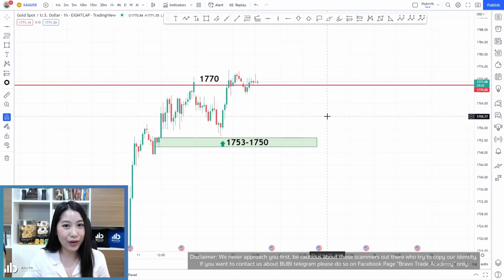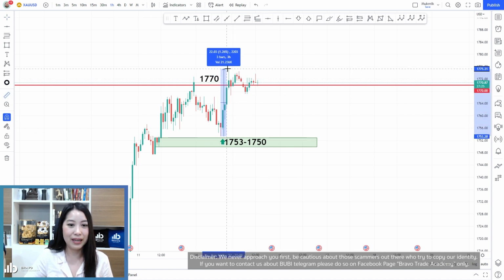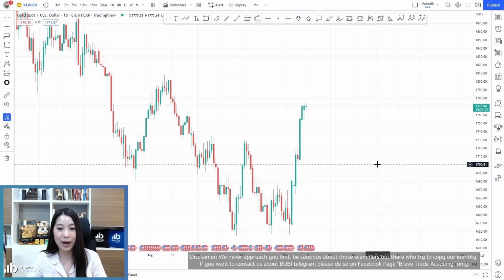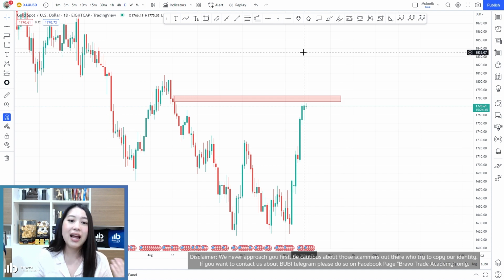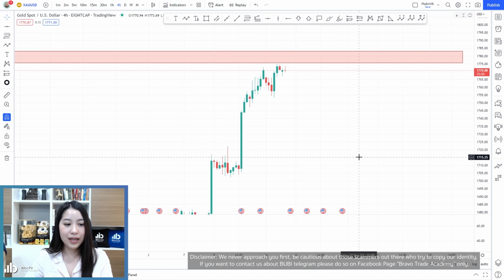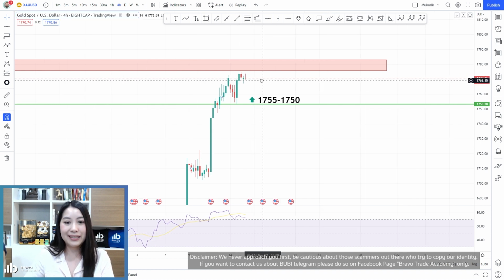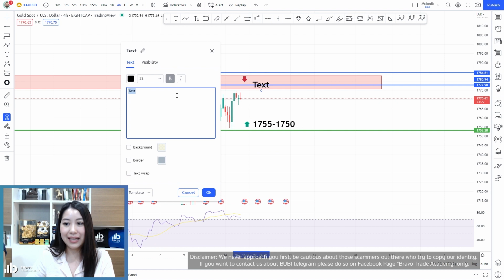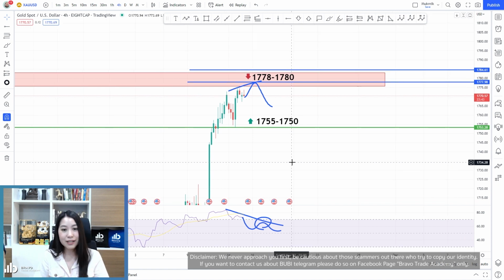Gold/ XAUUSD Technical Analysis by Bravo Trade Academy 15/11/2022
We hit our target yesterday! Well done everyone one! Let’s see if we could go for a buy or sell for today?